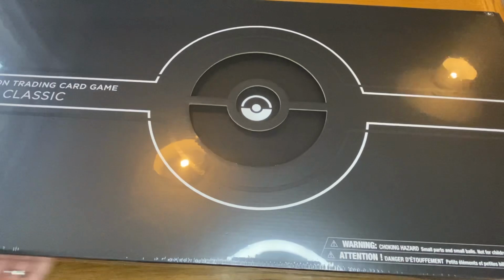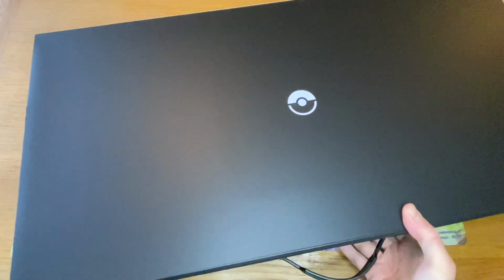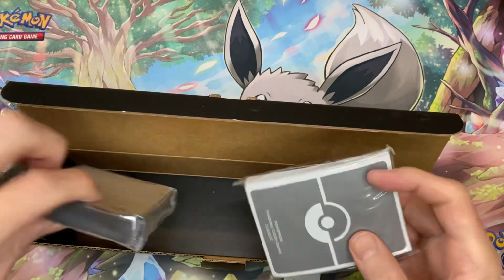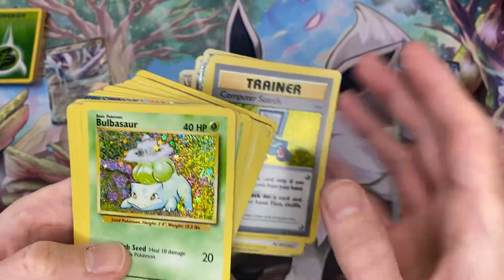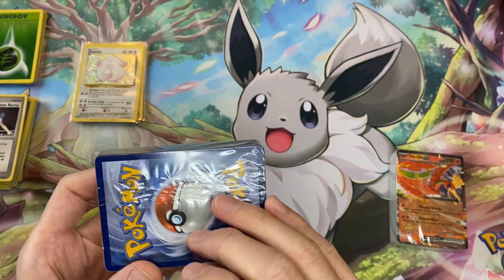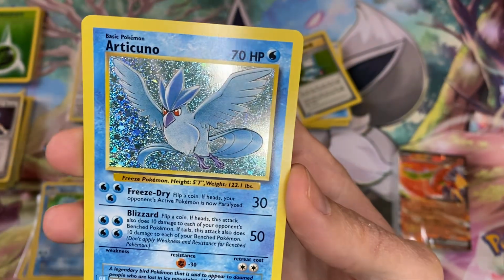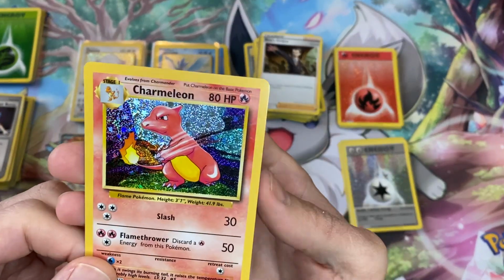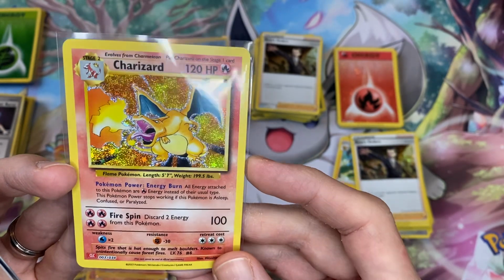Ep74 - Pokemon Trading Card Game Classic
Opening the Pokemon Trading Card Game Classic box